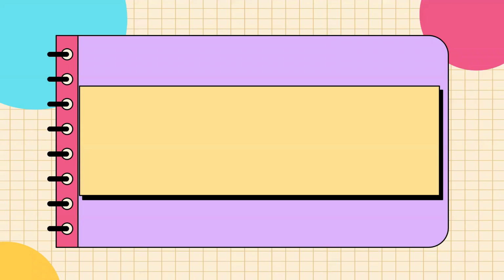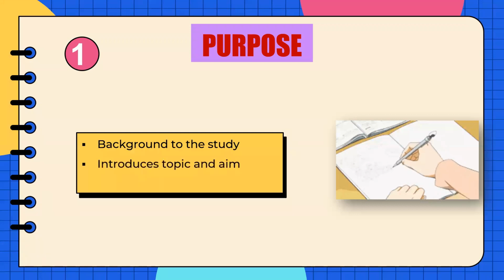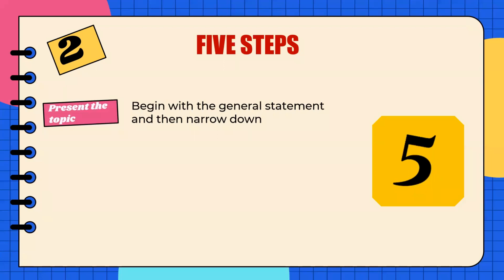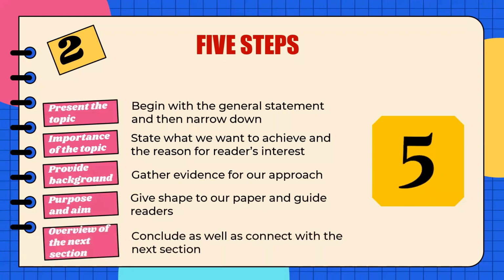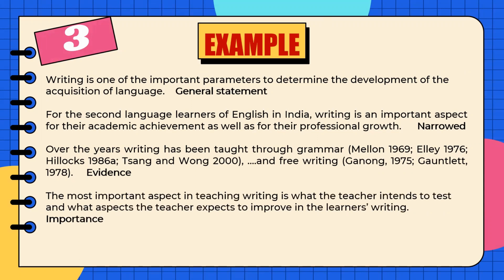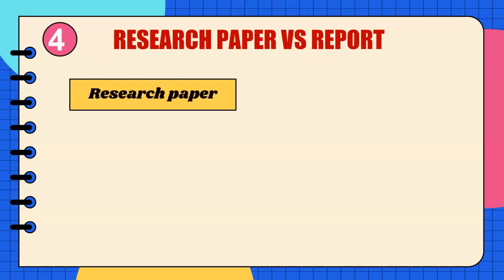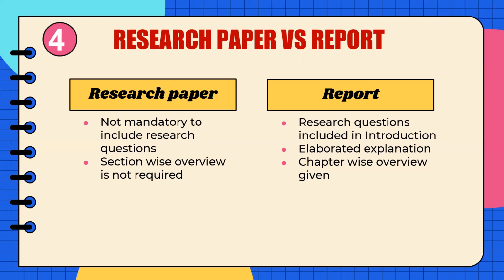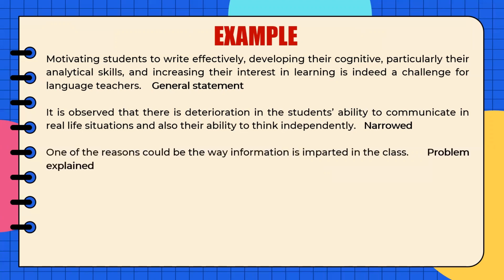Writing an introduction for a research paper